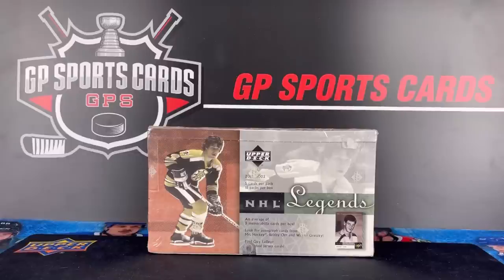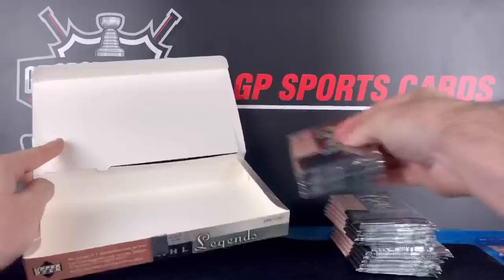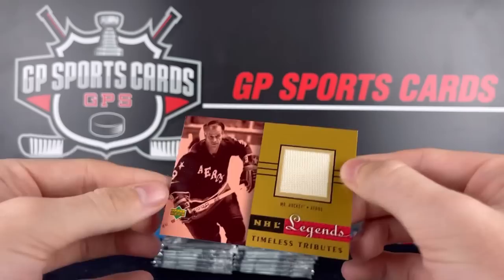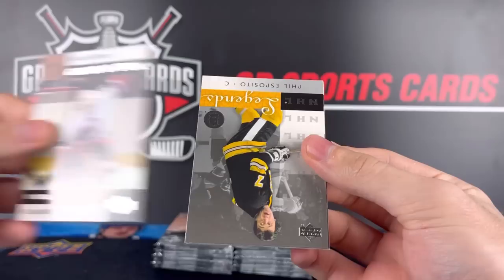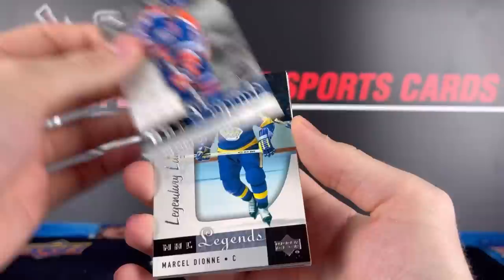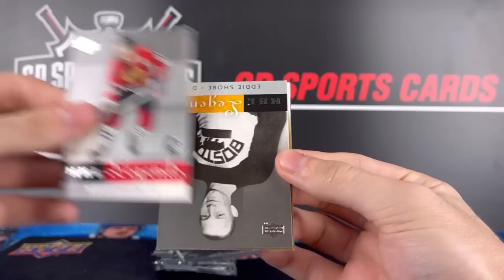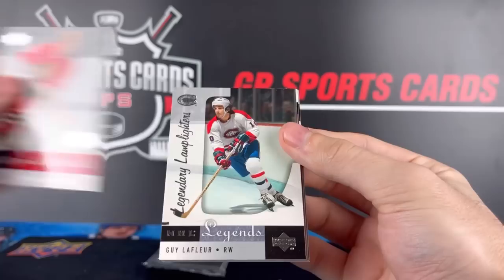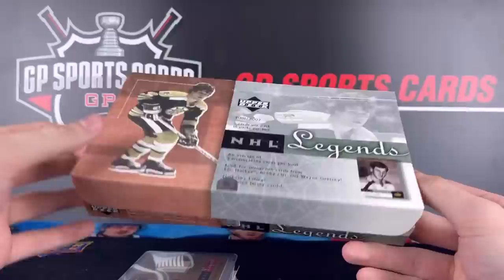3 HOF PULLS !! 2001-02 Upper Deck Legends Hockey Hobby Box Break !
Today we open an amazing box of Upper Deck Legends! No matter what year it is Upper Deck Legends always has something amazing in the them! 2001/02 had an amazing top tier checklists with only 18 autographs on the checklist.

I am BEYOND excited for the UD Legends theme to finally be returning this year with 2021-22 SP Signature Legends Edition.

2. Leave a like on the video
3. Leave a comment on the video

On October 26th we will run the giveaway during our live stream or scheduled video upload ! The draw will take place on October 26th & winner will be determined randomly by comment picker!